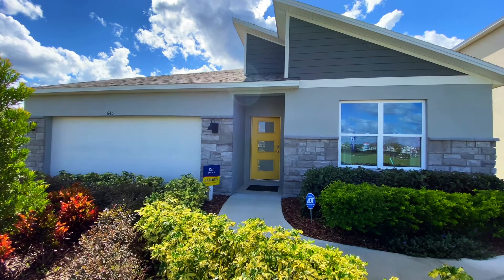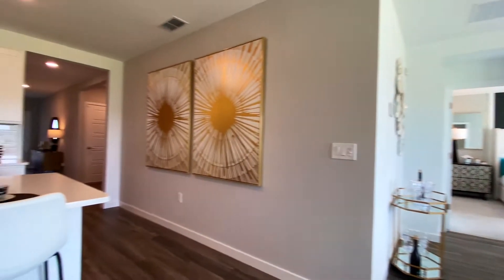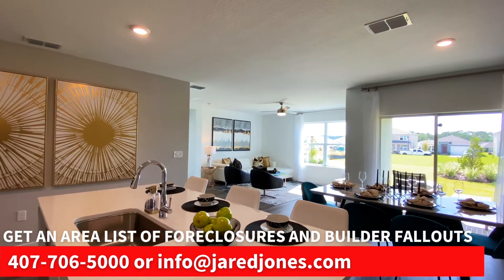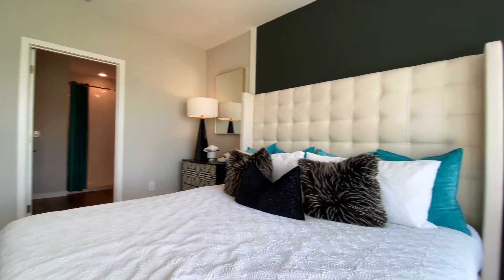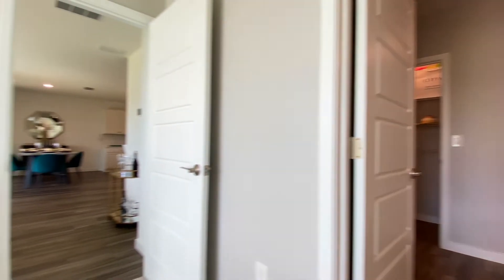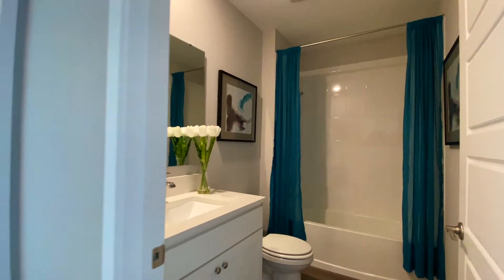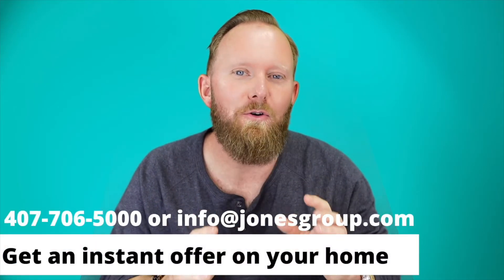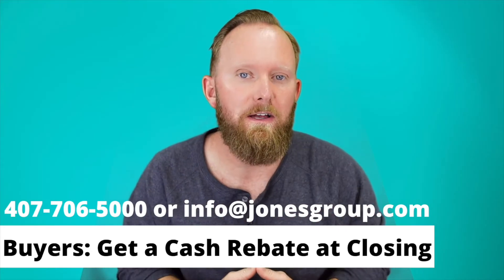New Model Home Tour | Moving to Orlando in 2021 | Cali Model | 4 Bedrooms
Close to Kissimmee Orlando and Disney!! New Homes from the low $300s - 3 and 4 bedrooms.. New Homes 4 to 6 bedrooms from the mid to upper $300s! Call Florida's top new home team and get to the FRONT of the line!

💰 NEW HOME BUYER CASH STIMULUS PROGRAM! 💰 - Buy NEW with Jones Group – Get COMMMISSION CREDIT At closing! Don’t Shop without calling us first!

List Your Home for get Flexible commission - Buy Your Home with Jones Group and get cash back on new home purchases! for details, and start packing!

Jared Jones, Licensed Real Estate Broker and Owner of Jones Group Real Estate | | . Pricing is subject to change without notice. I do not work for, or represent the builders in this video and I have no control over their pricing and incentives. Base price mentioned is for the standard floorplan. Model homes have upgrades and options that will increase the price above the base. Commission rebates are subject to compensation offered by the builder and buyers lender approving of same credit on the final closing statement.